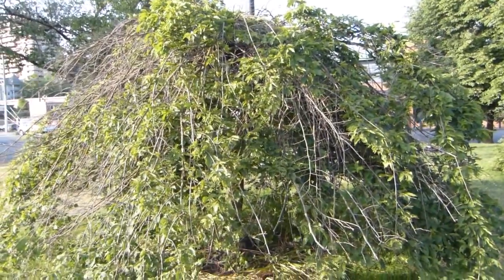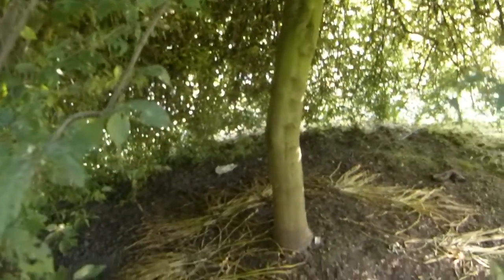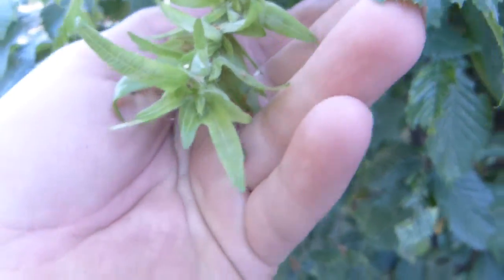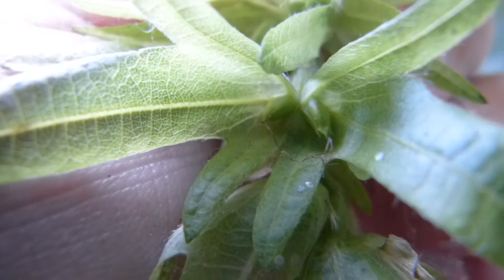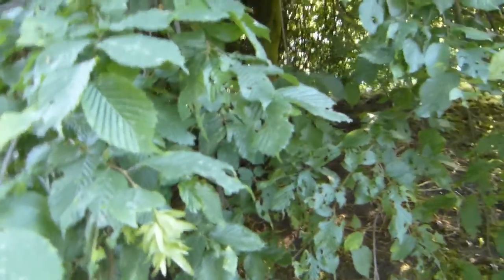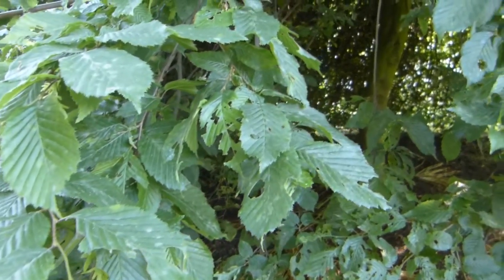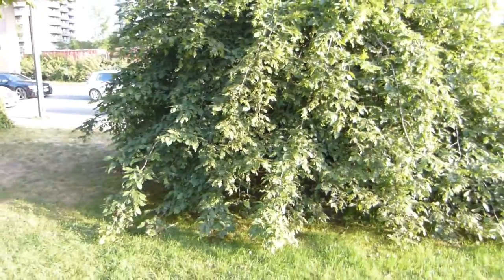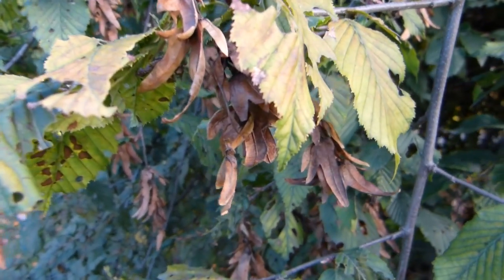Blue-beech (Carpinus caroliniana)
Overview of major botanical features.
Also known as Muscle wood, Ironwood, American hornbeam